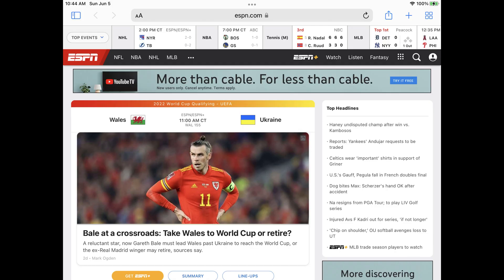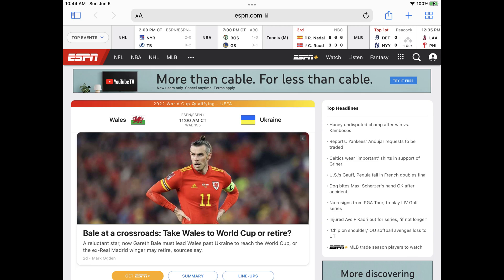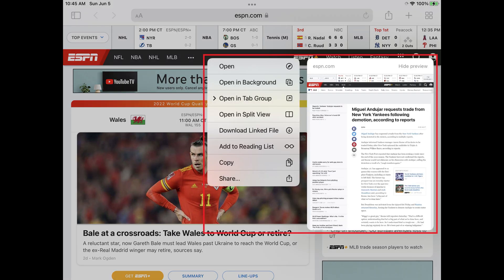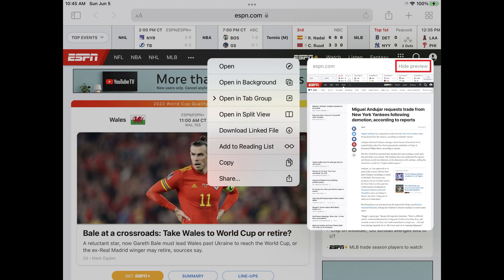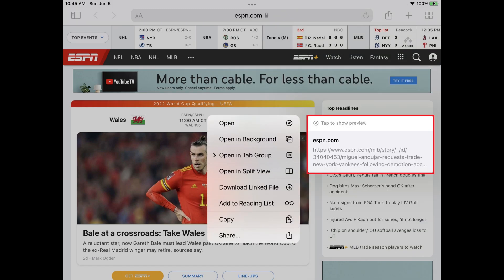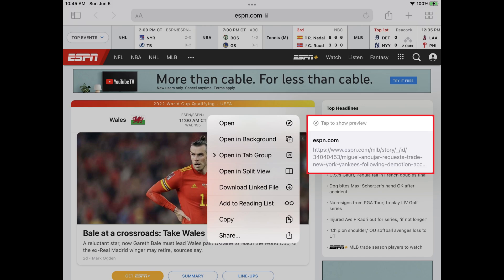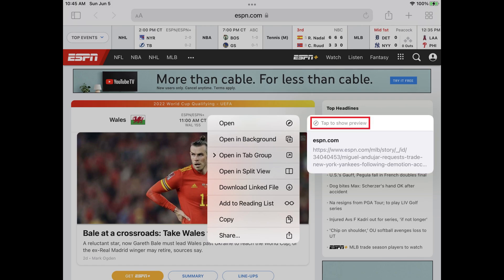How to Disable Safari Link Preview on iPhone or iPad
In this video I'll show you how to disable Safari link previews on your Apple iPhone or iPad.

Timestamps:
Introduction: 0:00
Steps to Disable Safari Link Previews on iPhone or iPad: 0:35
Conclusion: 1:29

Video Transcript:
By default, when you long-press a link in Safari on your Apple iPhone or iPad you'll see a preview of what the page that link will take you to looks like. While this has its benefits, it can expose you to unwanted viruses, as that preview does effectively load the link on your device. Thankfully, if you'd rather not take on that risk, you can easily turn off Safari link previews on your device.

Now let's walk through the steps to disable Safari previews on your iPhone or iPad.

Step 1. Launch the Safari app on your iPhone or iPad, and then navigate to any site that has links on it. In this example I'll use the ESPN website.

Step 2. Perform a light long press against any of the links on the screen. A preview window of that link opens, along with a menu of other options for that link.

Step 3. Tap "Hide Preview" at the top of this window. The Safari preview will be hidden, and in its place you'll just see a link to that URL.

Going forward you'll no longer see Safari previews of sites when you open this menu. You can re-enable Safari previews at any time by re-opening this screen for any link, and then tapping "Tap to Show Preview."